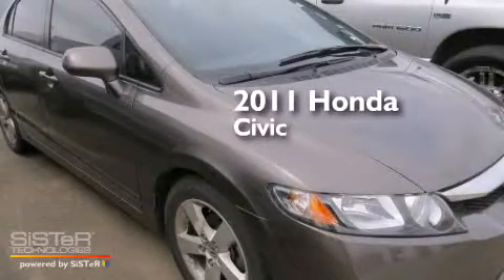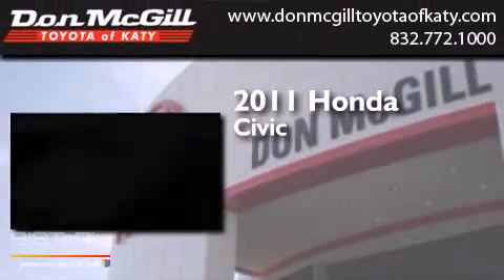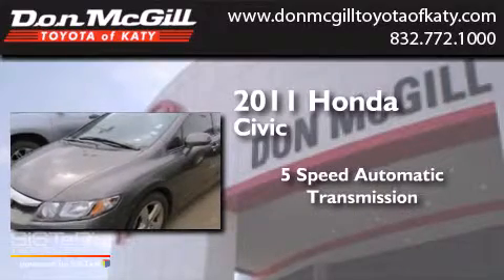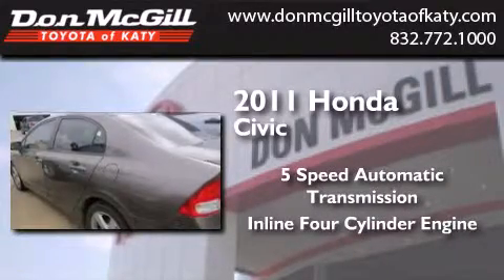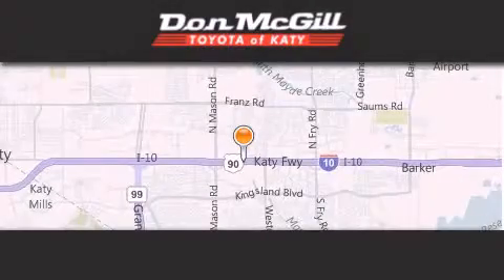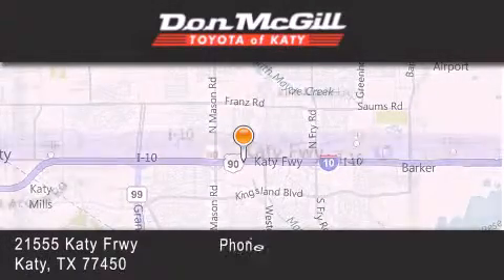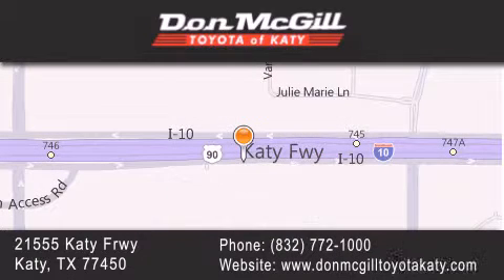2011 Honda Civic Katy TX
We've been honored to serve the Katy TX area , we promise that your experience at our dealership will exceed your expectations ! Year : 2011 Make : Honda Model : Civic Engine : 4 Cyl. Trans . : 5-Speed A/T Exterior : Polished Metal Metallic Miles : 41,092 Stock : K54696 Don McGill Toyota of Katy 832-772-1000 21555 Katy Freeway Katy , TX 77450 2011 Katy TX